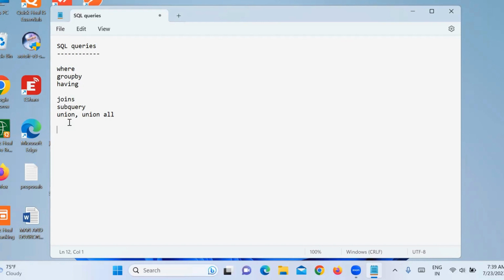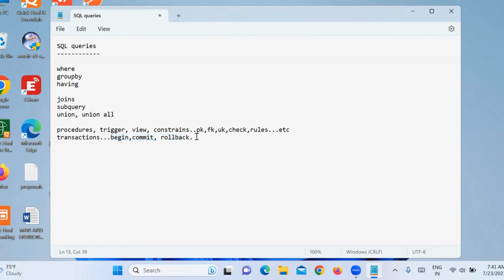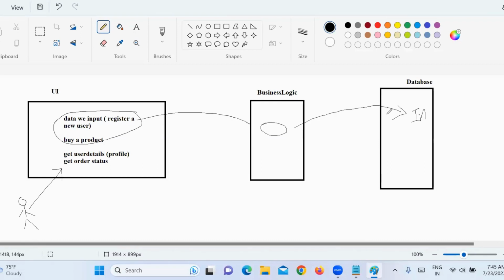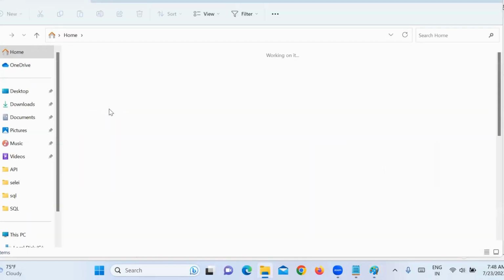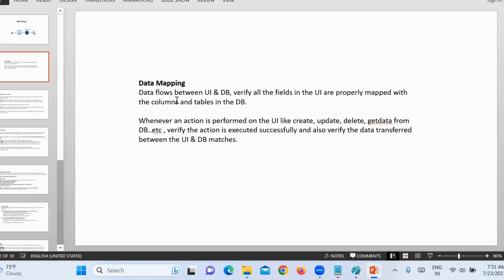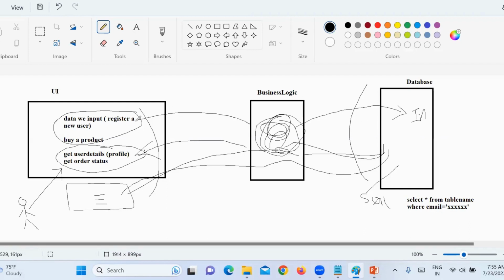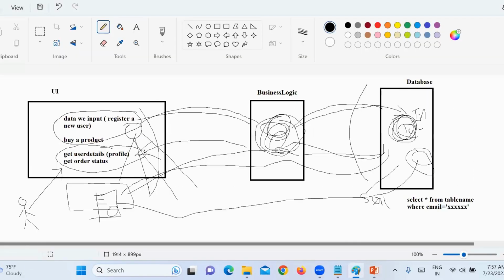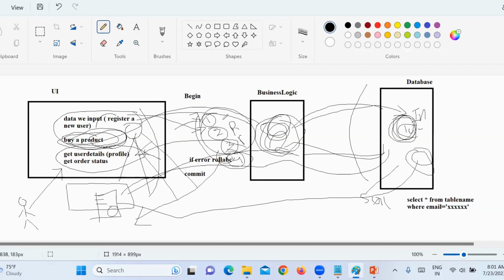SQL Database Testing Magnitia Part 21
Learn the ins and outs of SQL and DB testing with Magnitia's comprehensive training program. Master the essential skills needed to ensure the reliability and performance of your databases. From writing efficient queries to detecting and resolving issues, this course covers it all. Take your database testing expertise to new heights with Magnitia's expert-led instruction and hands-on practice.